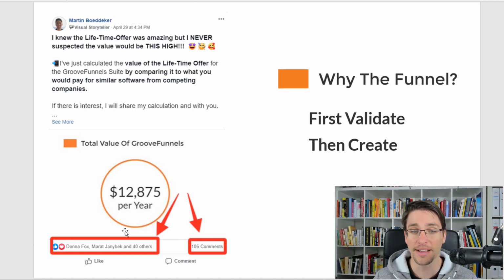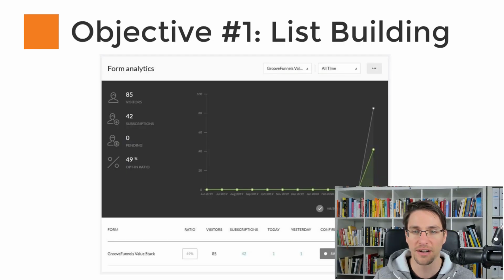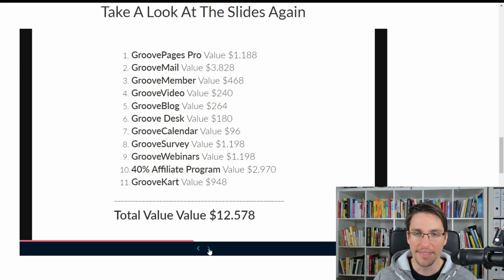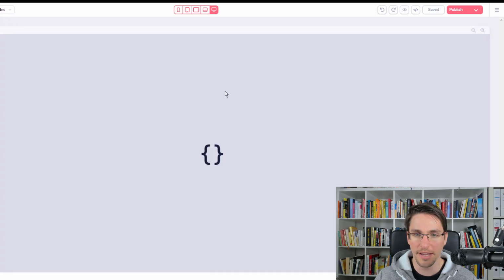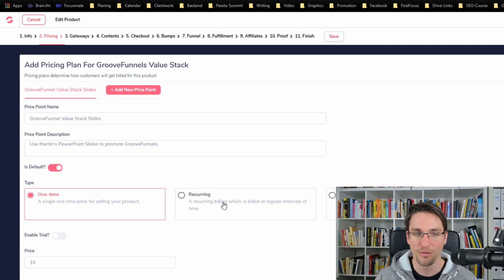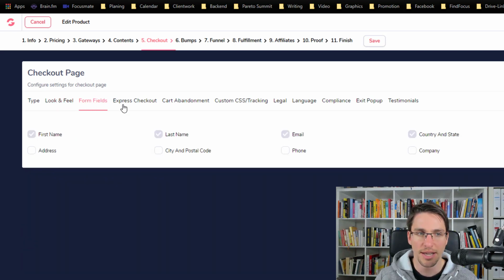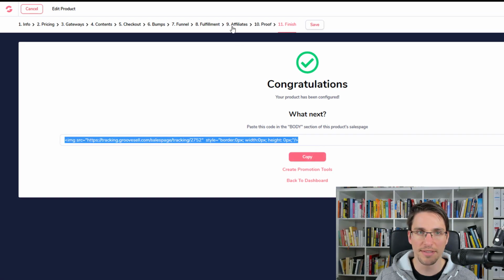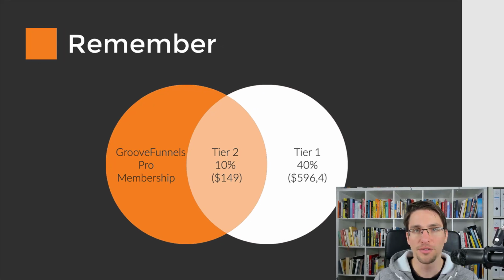GrooveSell Case Study: How To Sell Your First Product With The FREE GrooveSell Shopping Cart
In this video, you will learn how to make your first sale with GrooveSell.

You will how to make your first sales on GrooveSell with a real product.

In this GrooveSell demo, I walk you step by step through my funnel, that I build with GroovePages and Groovesell.

You'll get exclusive insights into the backend of my own GrooveSell account and the exact settings that I’ve used.

You can sign up for the free version of GrooveSell and GrooveAffiliate here:

By signing up for a free account, you will get exclusive bonuses from me (even if you don’t upgrade to the full suite).

The process I show in this video can be replicated without using any other software.
If you are thinking about upgrading to the GrooveFunnels Pro membership make sure to check out my exclusive upgrade bonuses:

(of course build with GroovePages)

Or if you just should use the free version, which is an excellent option for you as well, if you are on a budget and cannot afford the full GrooveFunnels suite.

IMPORTANT DETAILS ABOUT THIS VIDEO 👇
Make sure you watch the video until the end to see why Martin is offering the best GrooveFunnels and GrooveSell Bonus.

GrooveFunnels Pricing – What’s the Best Deal in 2020?

GrooveFunnels – The Best Free Tool for Funnel Hacking Domination?

How Online Marketing Evolved From $100,000 Launches to Million Dollars Launches

🤔 ABOUT FindFocus & Martin Boeddeker 😃
Martin Boeddeker from FindFocus reveals his very best strategies to make money online that he learned after hosting the Pareto Sales & Marketing Virtual Summit where he interviewed 40+ world-class entrepreneurs like John Lee Dumas, Mike Filsaime, Mike Koenigs, Jim Edwards and many more millionaires, CC-Winners, and Online Marketing experts to reveal the missing 20% they don't disclose in their webinars and sales presentations that will generate 80% of your results.

In his videos, he shares what it really takes to make money online or making passive income online. You’ll learn how to everything about software like GrooveFunnels, Kartra and Clickfunnels, as well as things like how to stay focused, change your beliefs and mindset, how to be happy and productive, and much more!

This YouTube channel is designed to help you make continual progress in each area of your business using the 80-20 principle, and give you a no BS look behind the senses of the online marketing industry, so that you can build a profitable online business without wasting your money on the empty promises of persuasive online marketing gurus.

📚 RECOMMENDED RESOURCES FROM THE PARETOSUMMIT👇 Get all the resources from the Experts Martin interviewed for the Pareto Summit
If you found this video valuable, give it a thumps up. If you know someone who needs to see it, share it. Add it to a playlist if you want to watch it later. Thank you for your support!